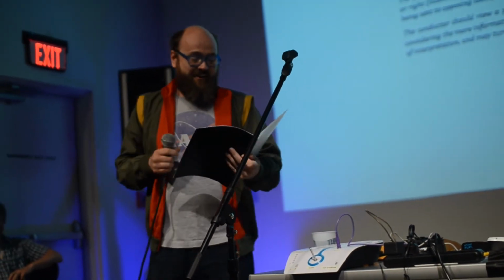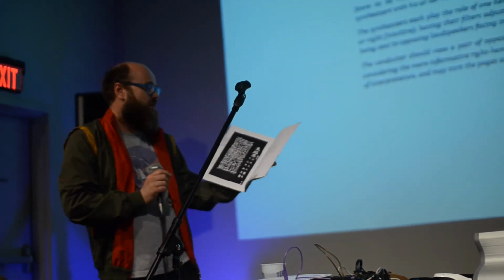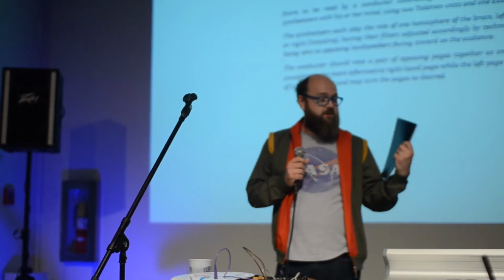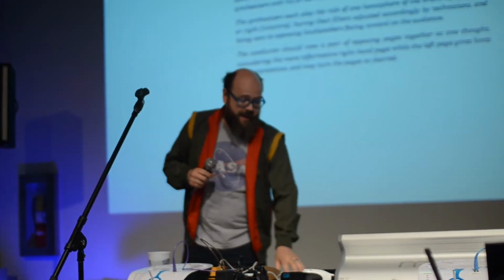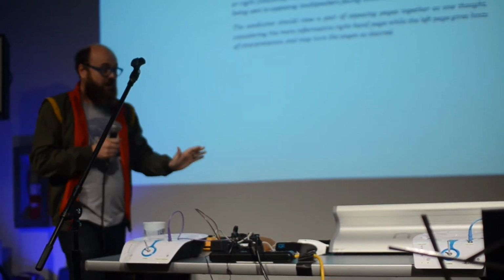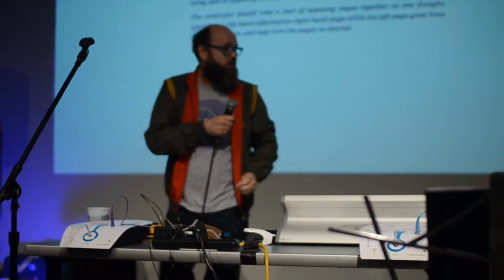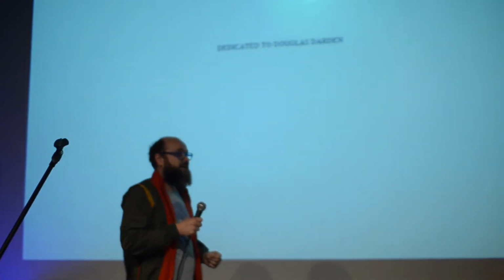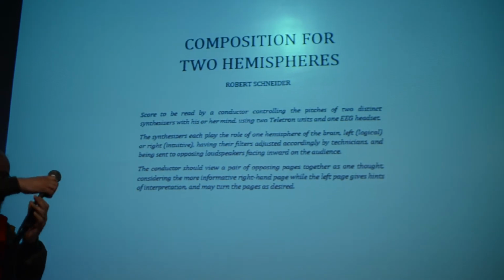Robert Schneider "Demonstration of Teletron Mind Controller for Synthesizer" 5/7/11 Cine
Robert Schneider "Demonstration of Teletron Mind Controller for Synthesizer" 5/7/11 Cine - Athens, GA